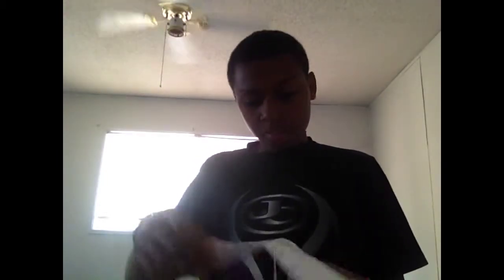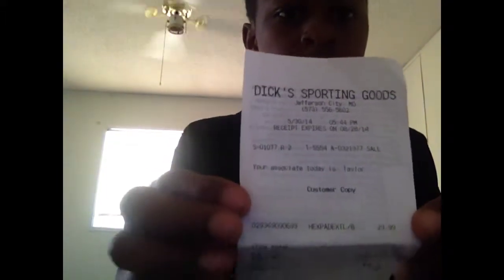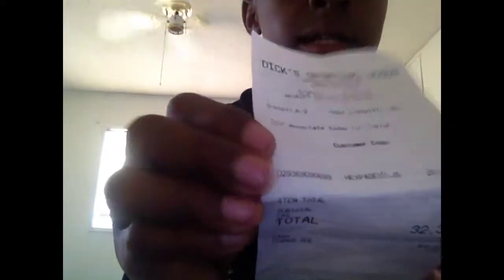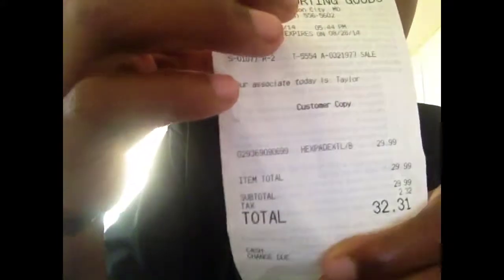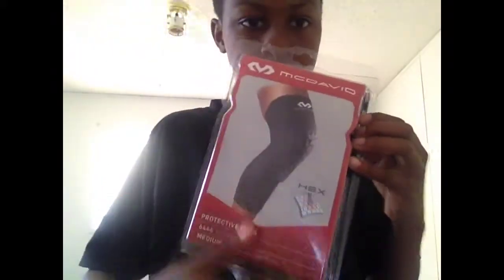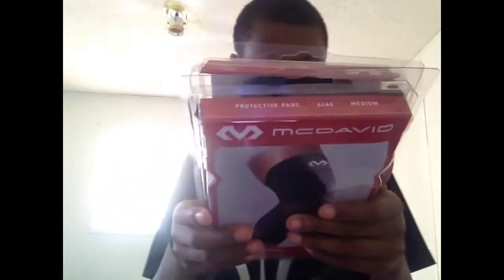Mcdavid padded leg /knee sleeves